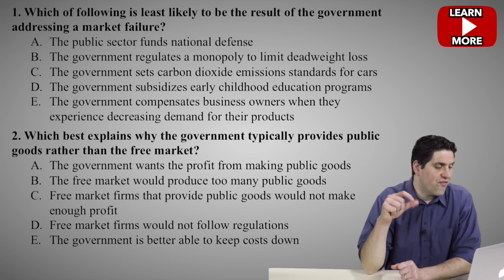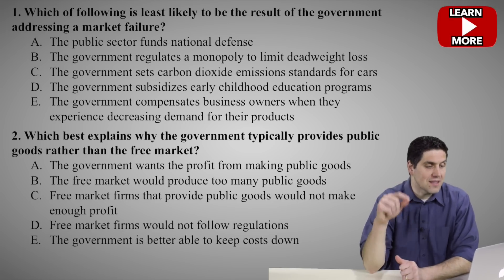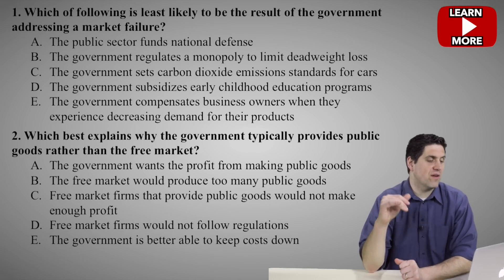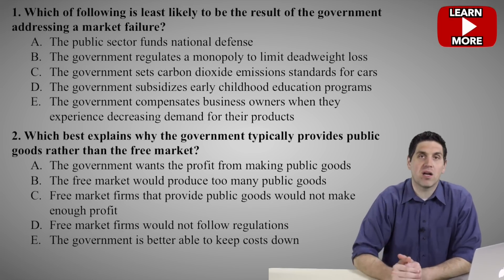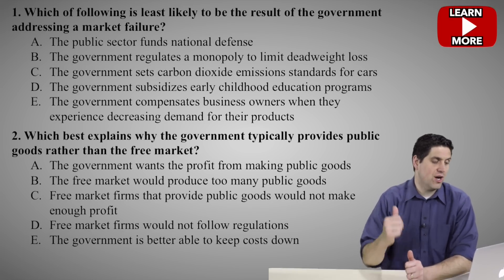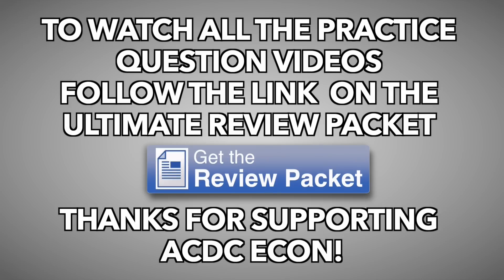Micro Unit 6- Practice Questions #1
I promise you that you will love it. This video includes practice questions for microeconomics Unit 6- Market Failures.